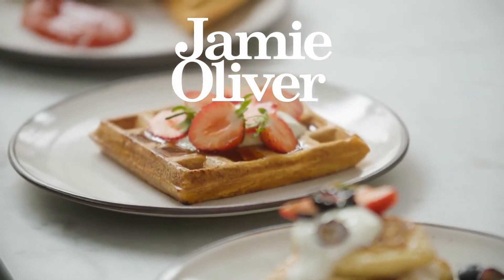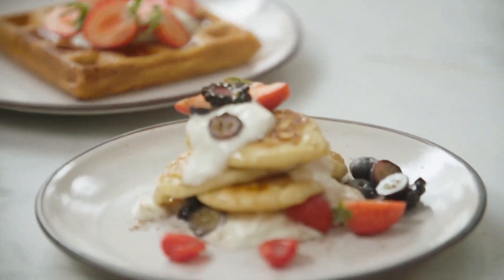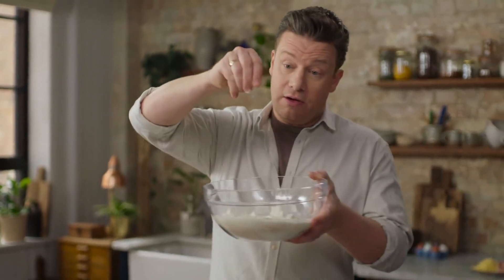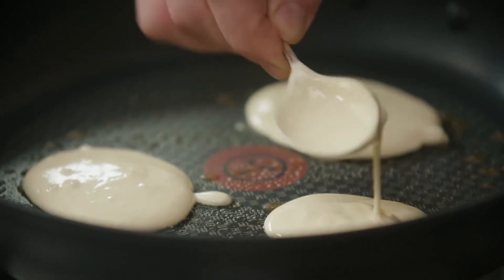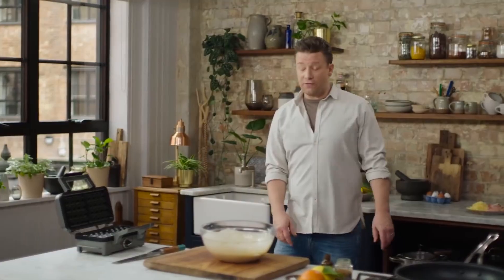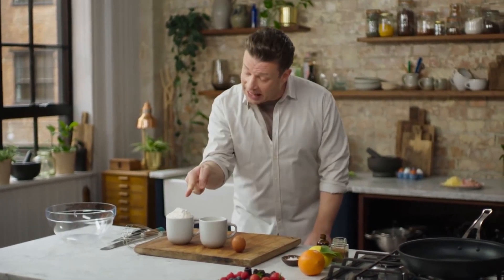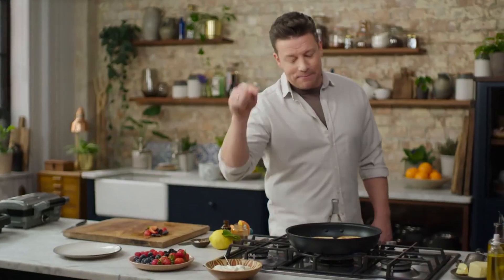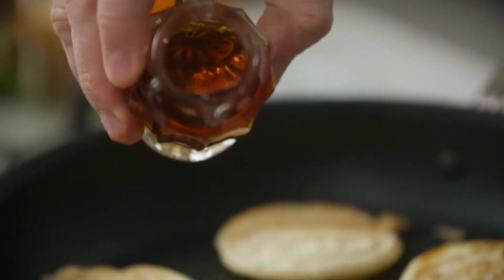Jamie Oliver Stront (YTP)